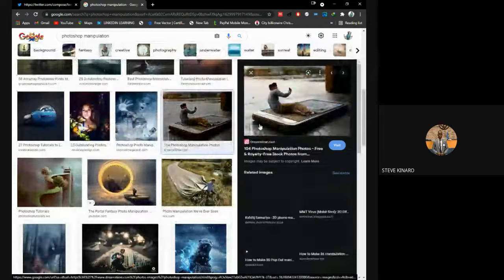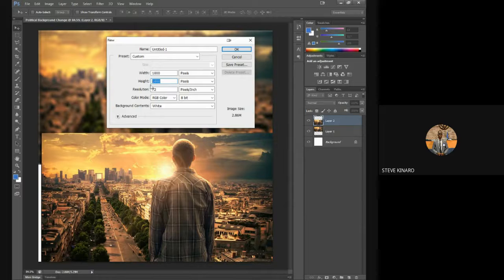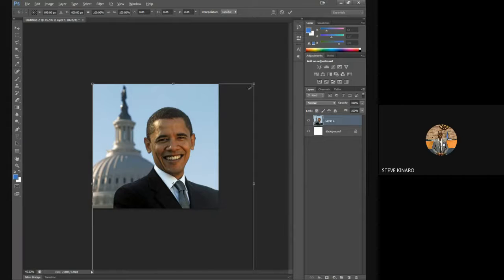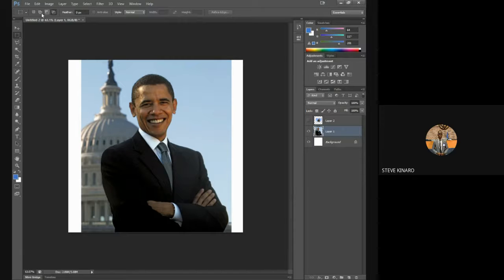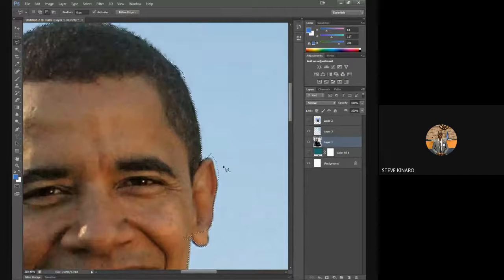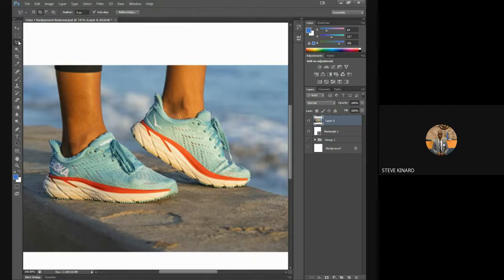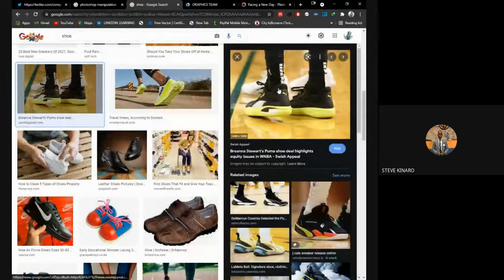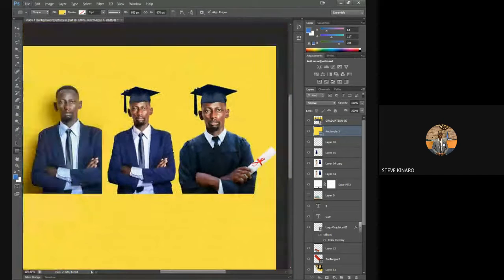Adobe Photoshop First Class 202110:52 GMT